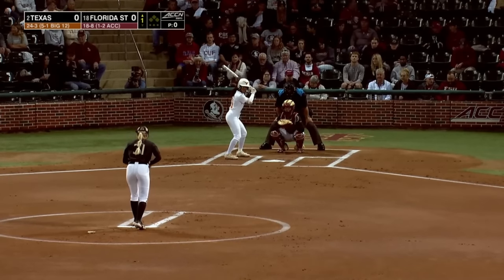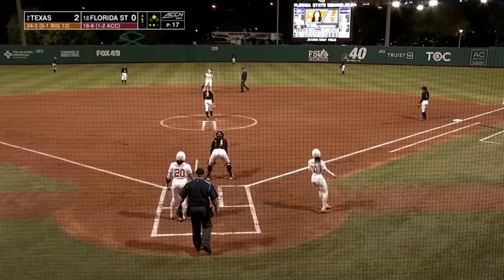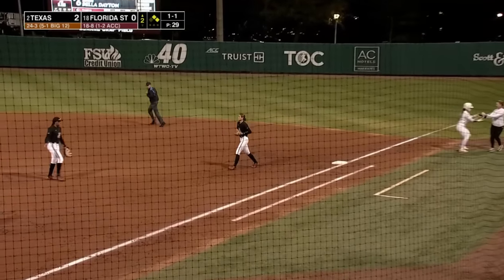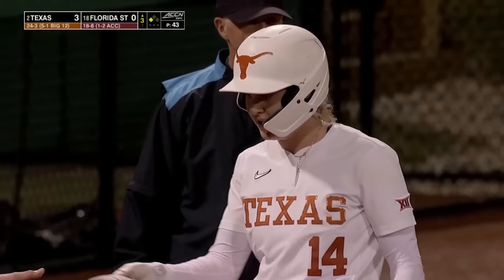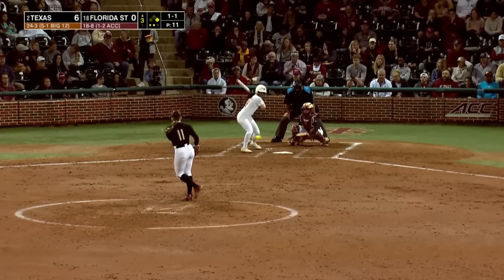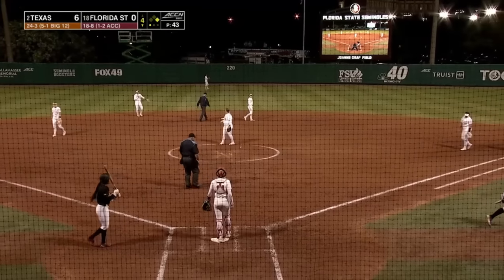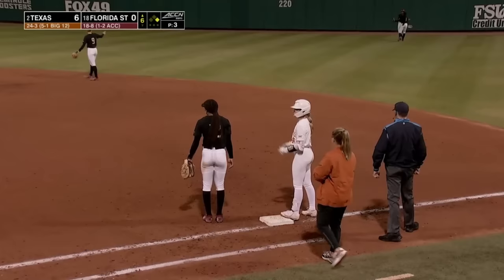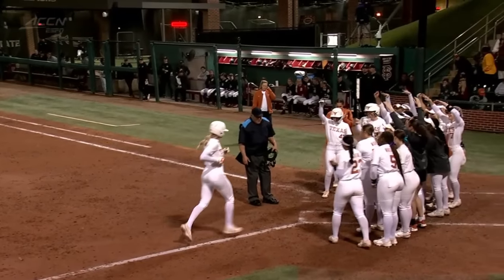#2 Texas vs #18 Florida State Highlights | 2024 College Softball Highlights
Texas Softball and Florida State Softball played a midweek game during the 2024 College Softball Season.